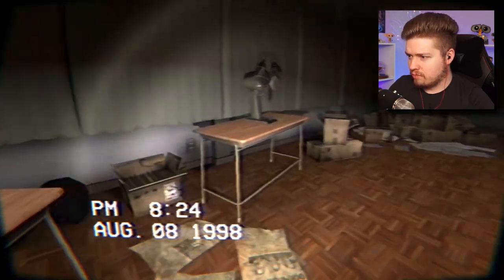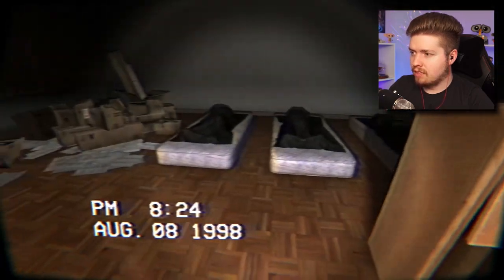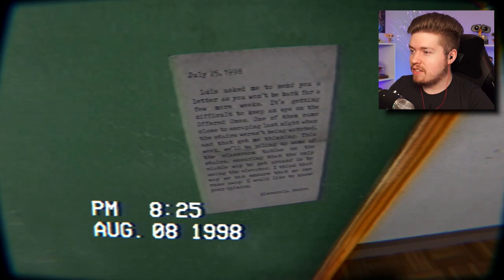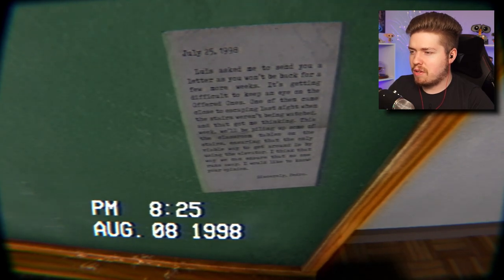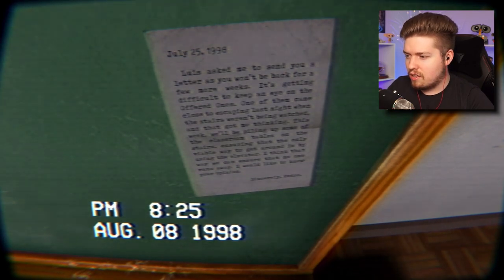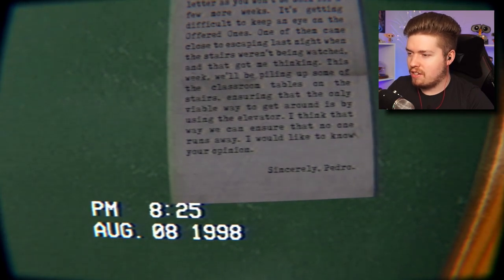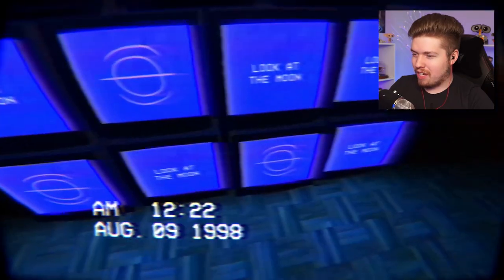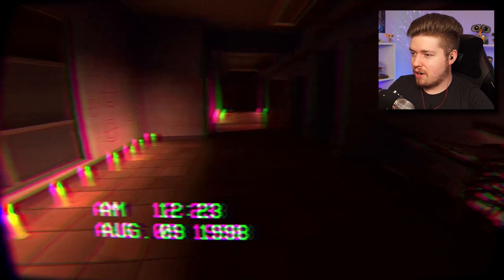THE LOST TERRIFYING UNIVERSITY TAPES | The Building 71 Incident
This is an Indie Horror Game on Itch.io called "The Building 71 Incident" Between 1997 and 1998, building 71, at a university in the south of Brazil, was closed after allegations of a gas leak. However, during this period, on several occasions, suspicious activities were detected from within the building. An employee whose identity was not disclosed, decided to investigate and record the origin of such activities. The man ended up being considered missing by the police, but portions of the recording are now being released to the public.

If you're at all interested in trying the game yourself, here's the link!

Will be posting on this channel with multiple videos weekly!

🕘Timestamps:
0:00 Start of the Video/Intro
0:23 The Building 71 Incident
52:42 Outro/Thoughts

The style of this video is similar to Alpha Gaming and GTLive in parts. A large influence or inspiration of my content has come from content creators like The Game Theorists / GTLive and Markiplier.

SOCIAL

Calling California

Artist: Streambeats by Harris Heller